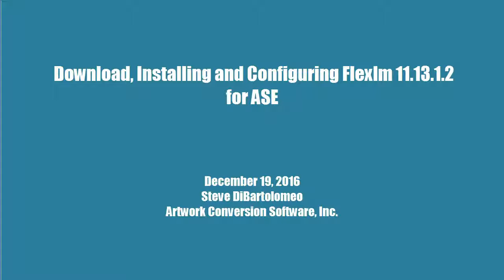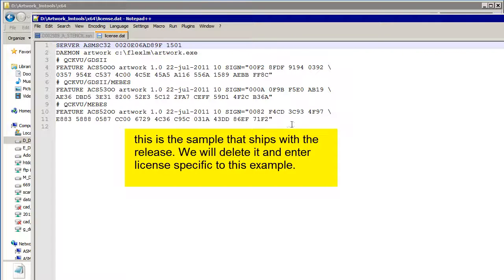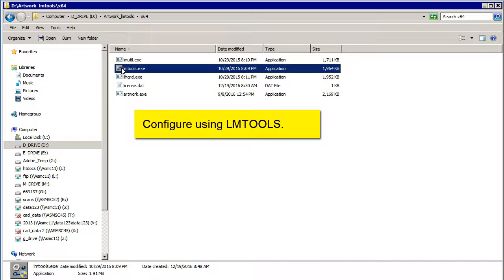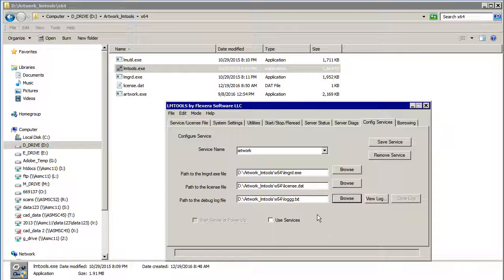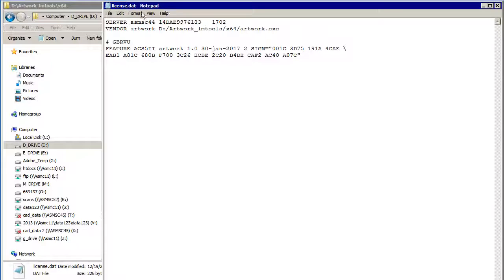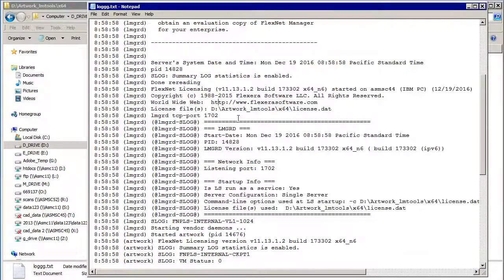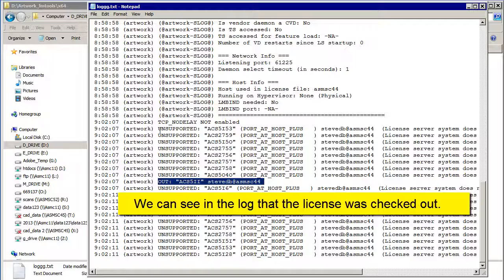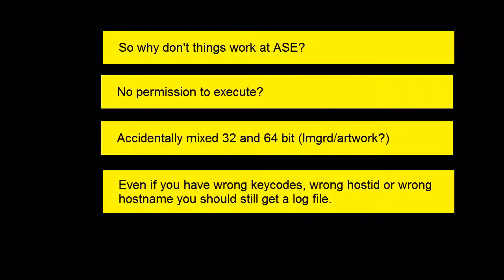installing flexlm on Windows - step by step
Takes a step by step approach to installing and testing Flexlm on a Windows machine (flex 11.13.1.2) so that end users can understand how best to do this and what to look for if problems arise.